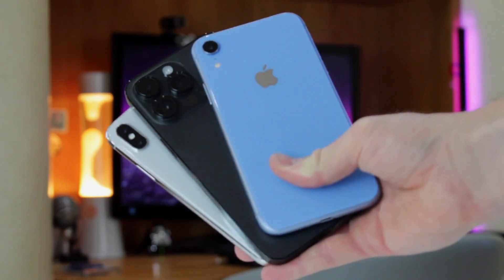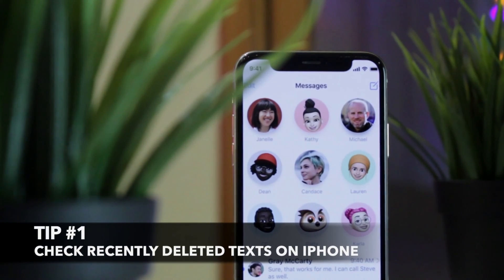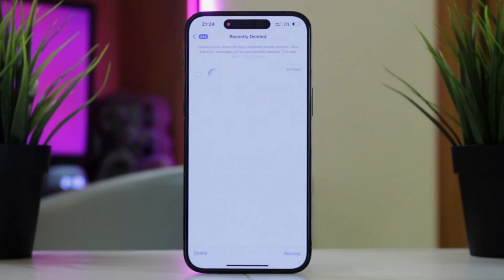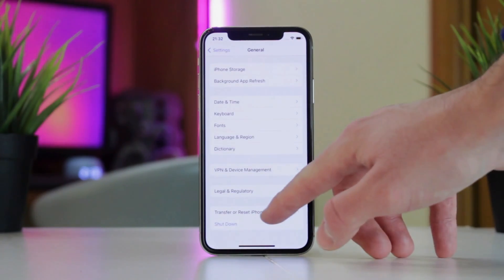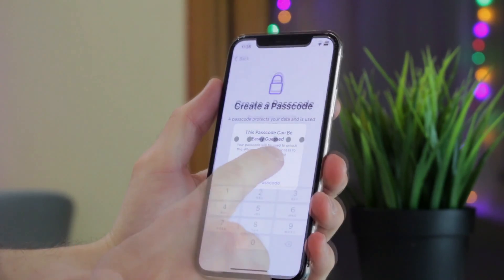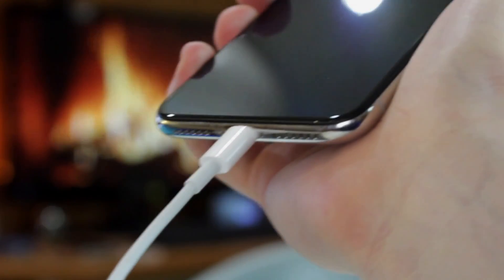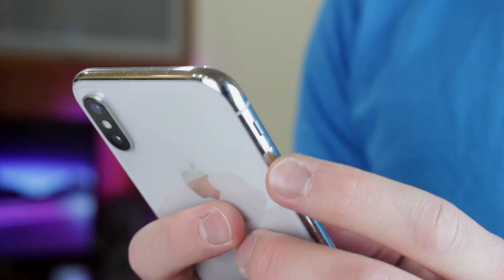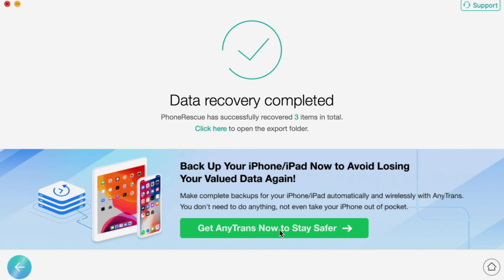[4 Ways] How to Retrieve Deleted Text Messages on iPhone 2023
As one of your frequently used iPhone apps, the Message app may contain some important text messages and iMessages that you would like to keep forever. But what to do if you lose important messages? This video will show you 4 tips to retrieve deleted messages on iPhone with or without backup!

Whether it's a sentimental message from a loved one, crucial business information, or an important piece of evidence, losing text messages can be a frustrating experience. But fear not, this video covers complete solutions, please don't miss it!
00:00 Intro
00:27 Tip 1. Check Recently Deleted Texts on iPhone
01:09 Tip 2. Recover Deleted Messages on iPhone from iCloud
02:14 Tip 3. Recover Deleted Messages on iPhone from iTunes
02:43 Tip 4. Recover Deleted Messages on iPhone without Backup